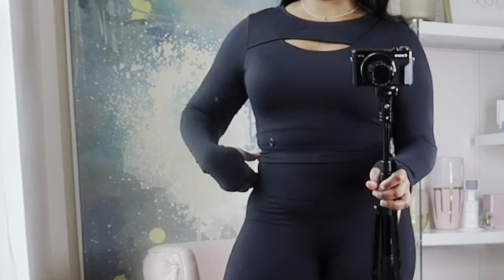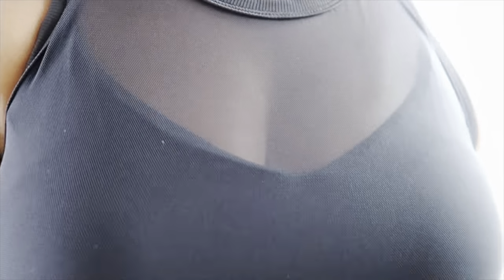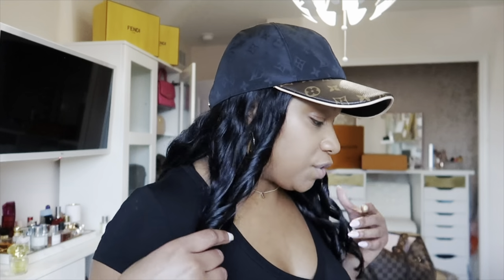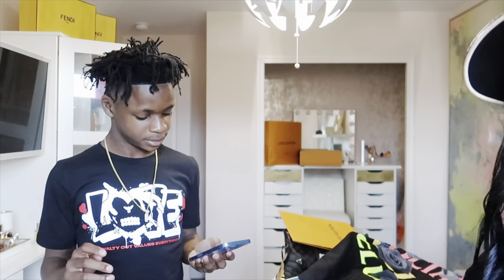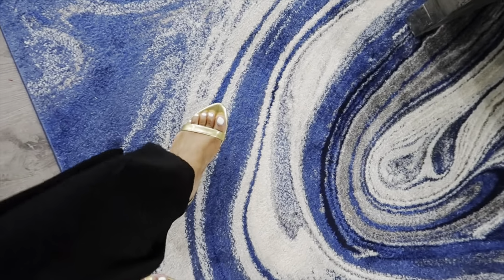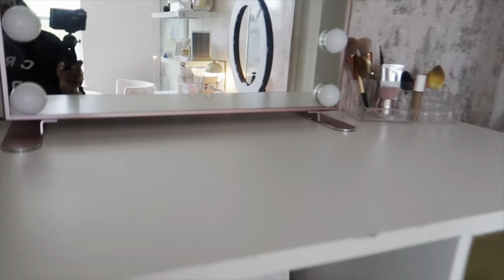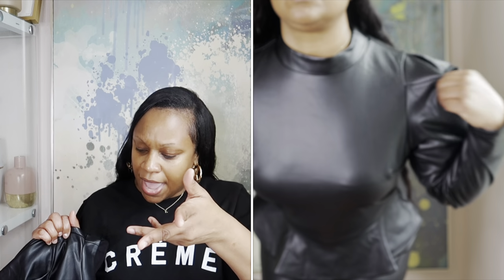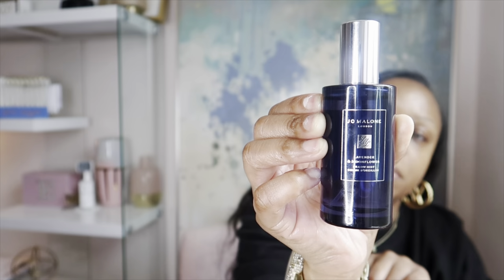TRY ON HAUL + BIRTHDAY SHOPPING + NEW MIRROR + MINI OFFICE TOUR + NEW WORKOUT WEAR + REPERCUSSIONS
Double Layer V-Neck Tee 👇🏽

Double Layer Crew Neck Tee 👇🏽

Creme De La Creme Sweatshirt 👇🏽

Faux Leather Peplum Top 👇🏽

Jlux Label 2 Piece Set 👇🏽I ordered a Small in the colors black & tangerine

Jo Malone Moonflower & Lavender Diffuser 👇🏽

Charlotte Tilbury Primer with Sunscreen 👇🏽

Follow me on Like to Know It 👇🏽